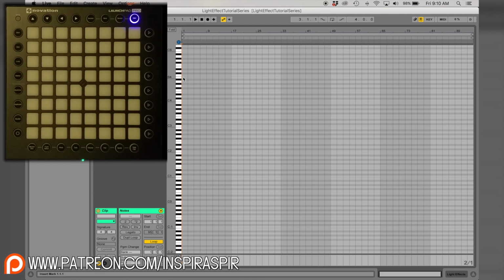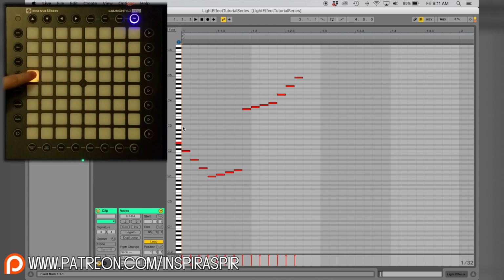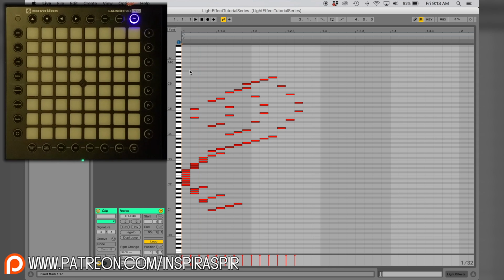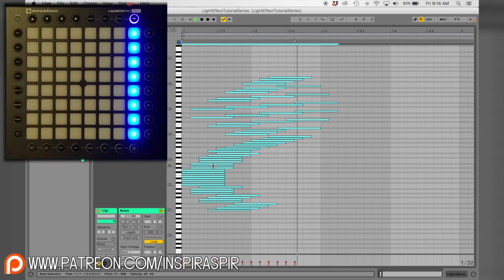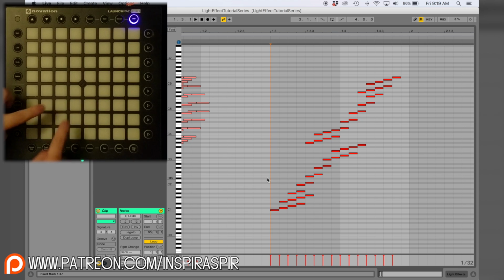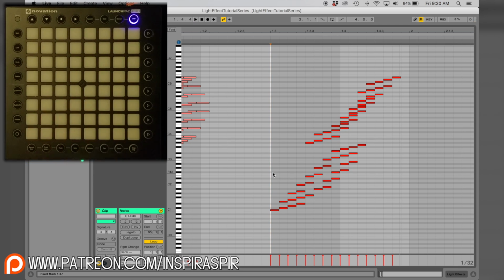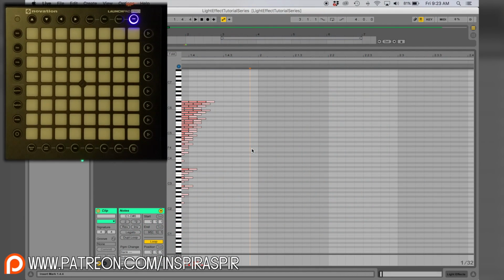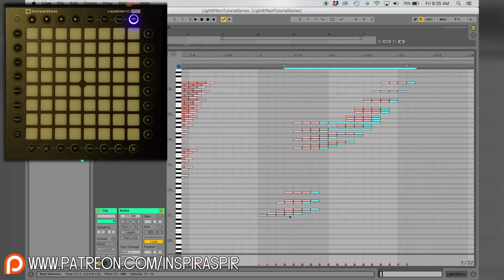"The Pincer", "Crashing Wave", "Rainbow Curve" - Launchpad Light Effect Tutorial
Today I bring back a tutorial series I created about a year and a half ago - in this tutorial series I teach you how to make certain light effects on your launchpad. Feel free to follow along and make these effects with me!

HUGE thank you to my Patrons:
★ Martin Kim
★ Mazzi
★ Jordan Smith
★ Carlos Palemon
★ Ethan Hou
★ Andrew Moses
★ Andrew Shershnev
★ Roorzey